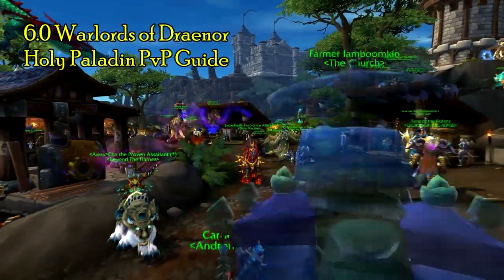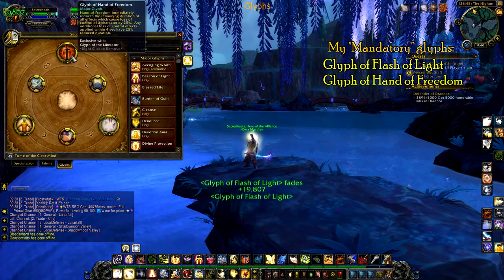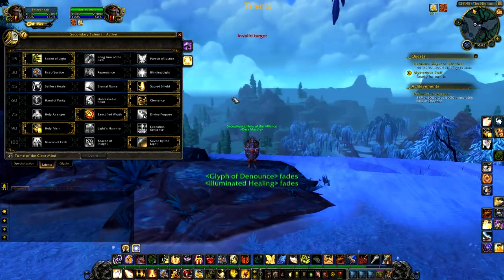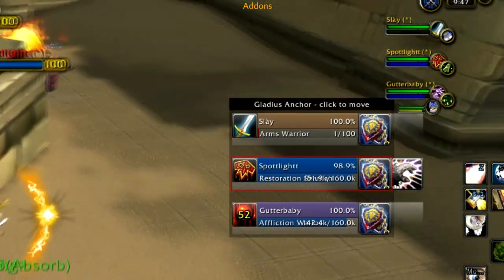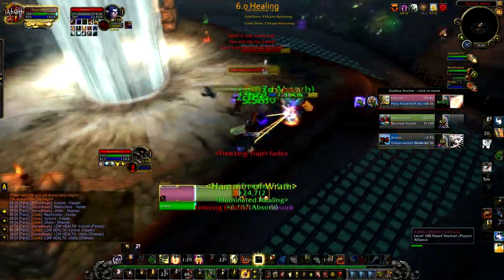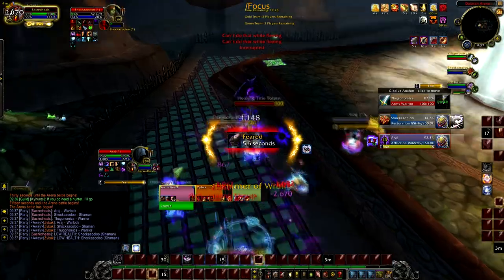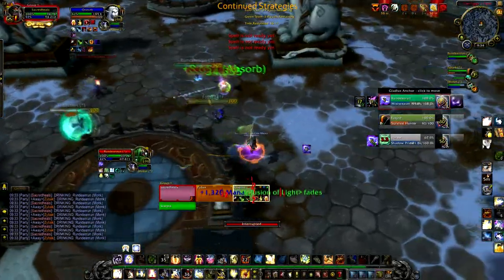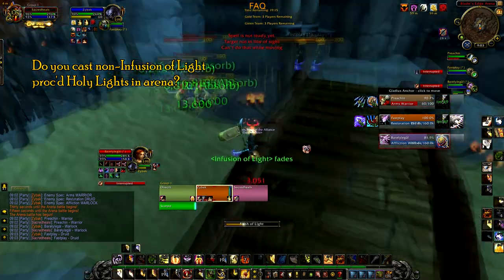Holy Paladin Guide - WoD with Sacredheals (6.0 Comprehensive Gameplay Guide)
Timestamps:
Gearing up in Warlords 00:43
Glyphs 02:47
Talents 05:42
Macros 09:16
Keybinds 09:37
Addons 10:09
Interface 11:01

Gameplay:
6.0 Holy Paladin Healing 12:39
Juking 14:20
Hand of Freedom 15:14
Avenging Wrath 15:43
/Focus 16:55
Holy Paladin DPS 17:55
Holy Paladin Survival 19:04
Saved by the Light gameplay 20:35
Sacred Shield 21:27
Shaman Totems 21:54
Offensive Rebukes 22:24
Continued Holy Paladin Strats 23:00
FAQ 23:26

Keybinds:
1 - Flash of Light
2 - Holy Shock
3 - Word of Glory
4 - Holy Light
5 - Fist of Justice
6 - Judgment
7 - Hand of Sacrifice

Shift + 1 - PvP Trinket (Every man for himself)
Shift + 2 - Blessing of Might
Shift + 3 - Nightmarish Hitching Post (Don't judge me lol)
Shift + 4 - Divine Protection
Shift + 5 - Holy Prism
Shift + 6 - Fist of Justice Macro (see below)
Shift + R - Sacred Shield
Shift + G - Hand of Freedom
Shift + F - Devotion Aura
Shift + T - Alliance Flag of Victory (toy)
Shift + E - Holy Radiance
Shift + Z - Jewelcrafting
Shift + SPACEBAR = Mount
Alt + Q = Speed of Light
Alt + E = Disenchant

J - Battlemasters Trinket
R - Denounce
F - Rebuke Macro (see below)
Y - Turn Evil
X - Light of Dawn
G - Hand of Protection
T - Divine Shield
Z - Cleanse

Ctrl + 4 - Healthstone
Ctrl + R - Hammer of Wrath
Ctrl + G - Lay on Hands
Ctrl + V - Avenging Wrath
Ctrl + F - Beacon of Light

Middle Mouse Button - Focus (/focus)
Side Mouse Button - Clear Focus (/clearFocus)

Freed-up keybinds that are vacant in 6.0:   `,  Shift-C, and Shift-X

Addons:
Gladius
OmniCC

Macros:
showtooltip Fist of Justice
/stopcasting
/cast [target=focus,harm] Fist of Justice; [harm] Fist of Justice

showtooltip Rebuke
/stopcasting
/cast [target=focus,harm] Rebuke; [harm] Rebuke

Note to all my viewers:
Thank you so much for your support over the past 4 years. You made college so much more enjoyable for me.. Reading comments and checking responses to my videos during lectures was awesome! :D Thank you so much for that.

As I have a full time job now and real life madness, it's just harder for me to make videos frequently (as i just want to come home and pvp it up!) but i want to make more Ownage Time videos as well as future Paladin guides for patches. Stuned tuned!

Music (In order in the video):
Warcraft Trance - Ephixa
Moleman - Imagine
Moleman & Modu - Our World
Feint - Freefall
Feint - Reprise
Feint - Two Flares In The Night Sky
Permission to use was given.